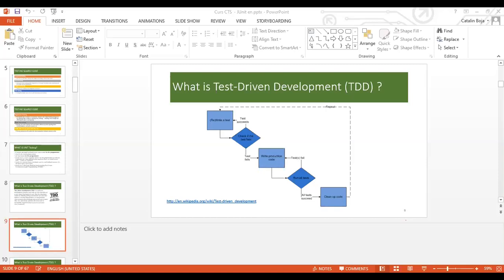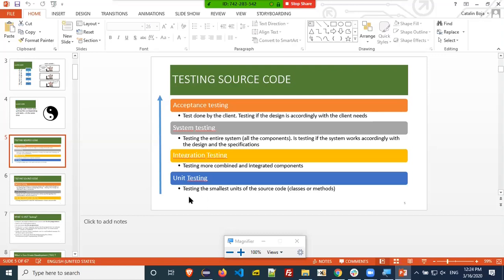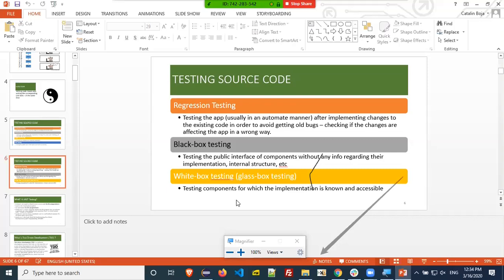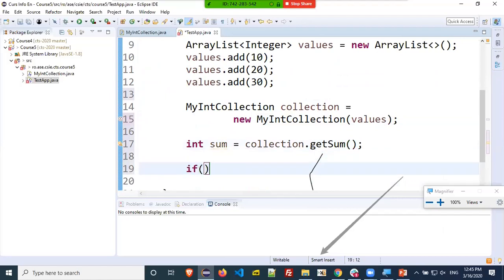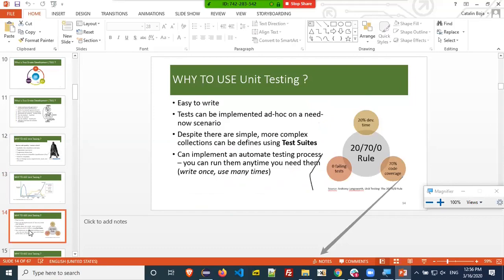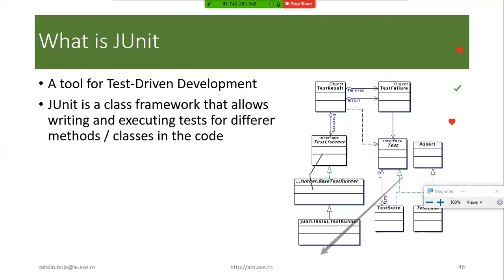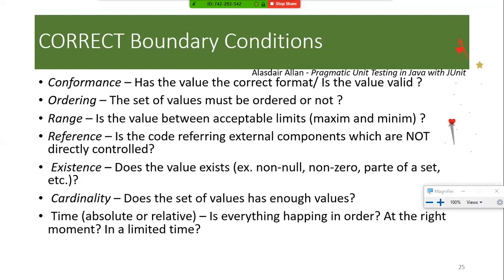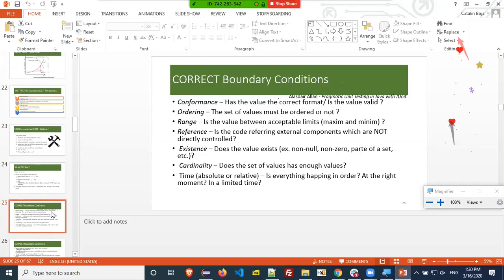CTS En Course 5 - Intro Unit Testing si JUnit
Software Quality & Testing (Calitate si Testare Software)
Course 5 - Intro Unit Testing si JUnit
Catalin Boja